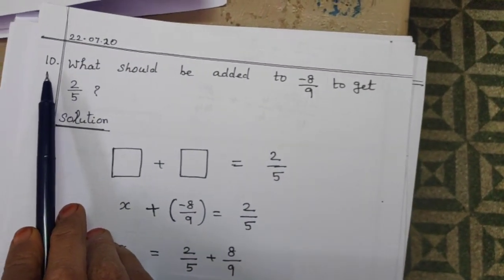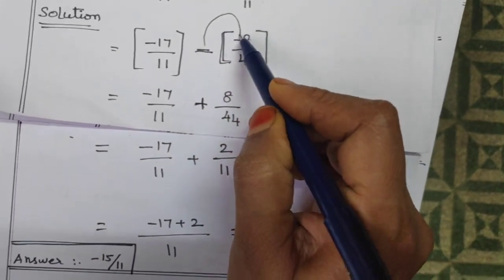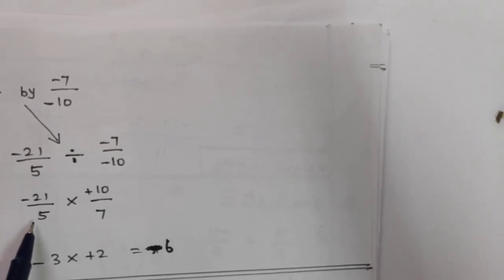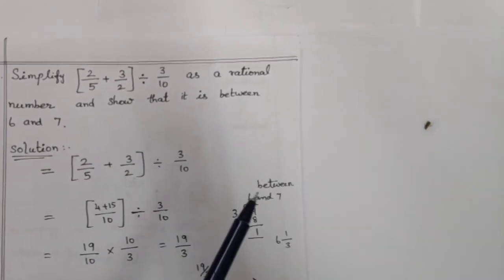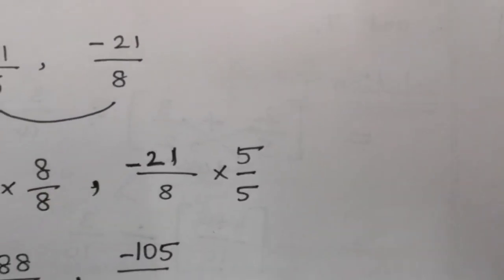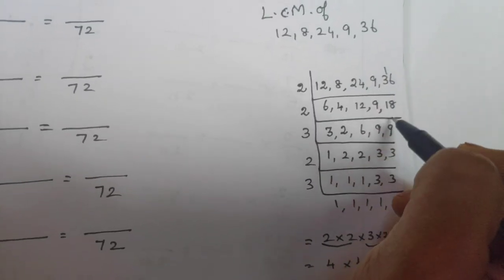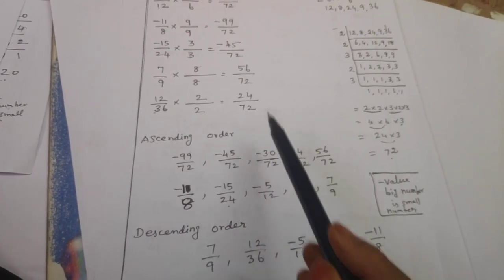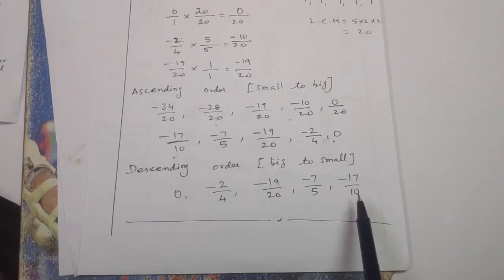MATHEMATICS VIII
10 TO 17 ROMAN NUMBERS